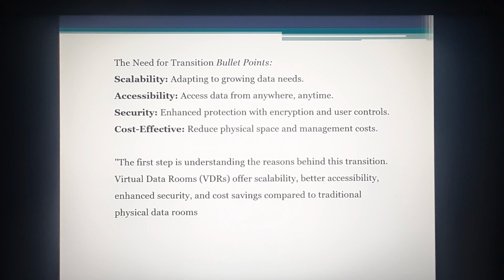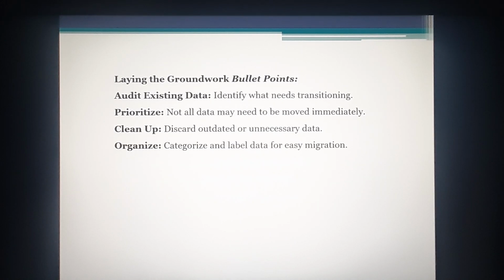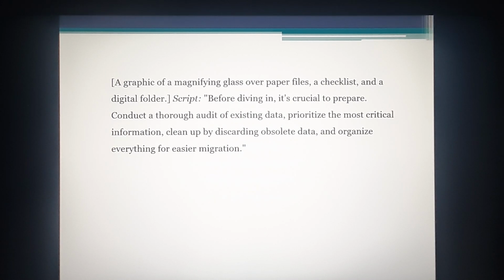Kallis dada Seamless Shift to Virtual Data Rooms Your Ultimate Guide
Kallis dada" presents an essential video for businesses and professionals: "Seamless Shift to Virtual Data Rooms - Your Ultimate Guide." This comprehensive video serves as a step-by-step manual for transitioning from traditional physical data rooms to modern Virtual Data Rooms (VDRs), a move crucial in today’s digital and cloud-based era.

In this detailed guide, we cover every aspect of the transition process. Discover how to evaluate your current data management needs, select the right VDR provider, and effectively migrate your data to a virtual environment. Learn about the benefits of this shift, including enhanced security, cost savings, and improved accessibility, crucial for businesses aiming to stay competitive and secure in the digital landscape.

Our SEO-optimized content is designed for company executives, IT professionals, and anyone involved in data management. We delve into key features of VDRs that facilitate a smooth transition, such as user-friendly interfaces, robust security protocols, and comprehensive support systems.

Join "Kallis dada" for the latest in digital transformation: